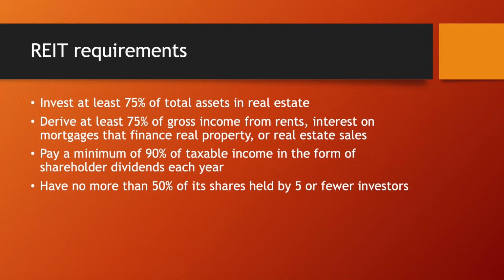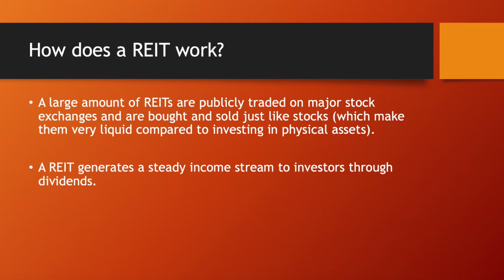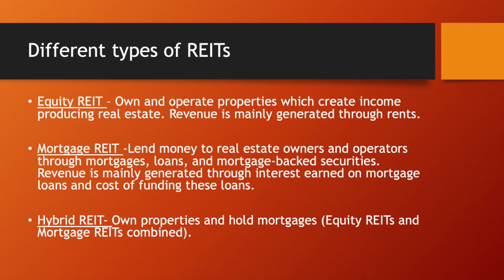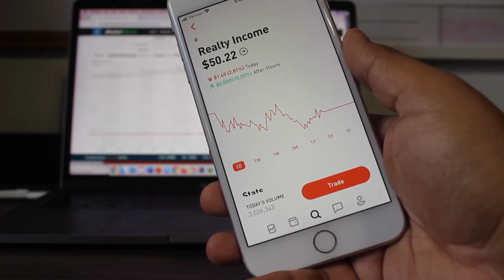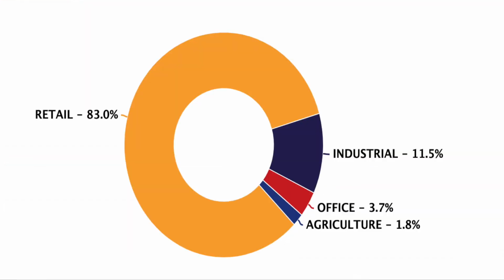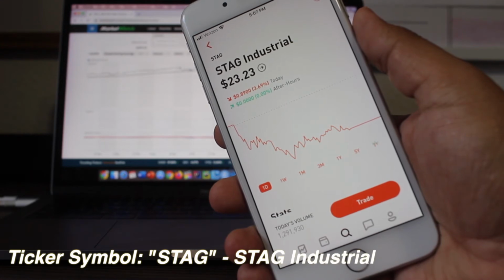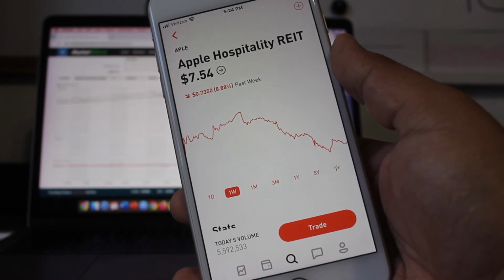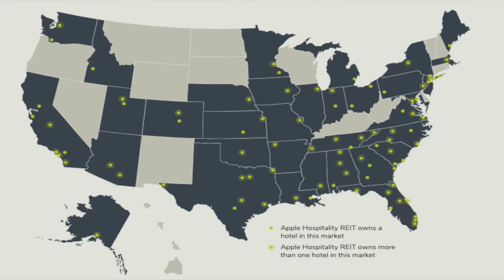HOW TO INVEST IN REAL ESTATE USING ROBINHOOD (REITs)! 2020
Hey everyone! In this video I show you guys how to invest in Real Estate using REITs (Real Estate Investment Trusts). While this video is made using the Robinhood app, REITs can be traded using any brokerage firm!